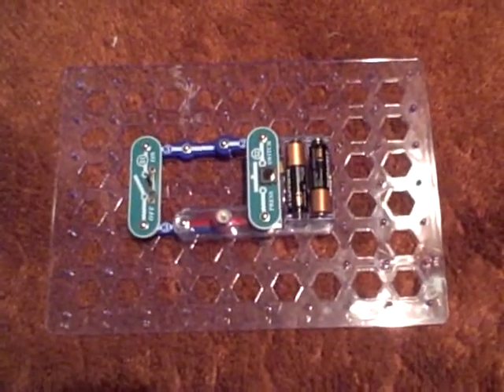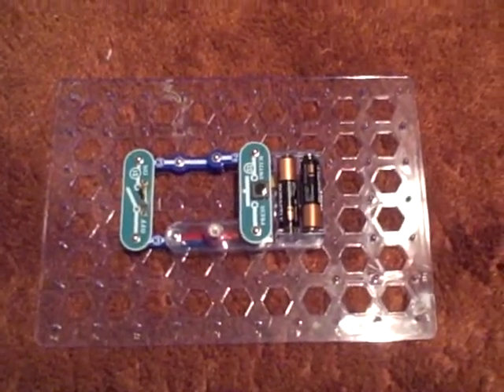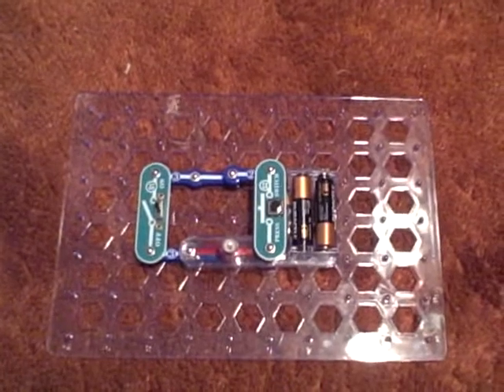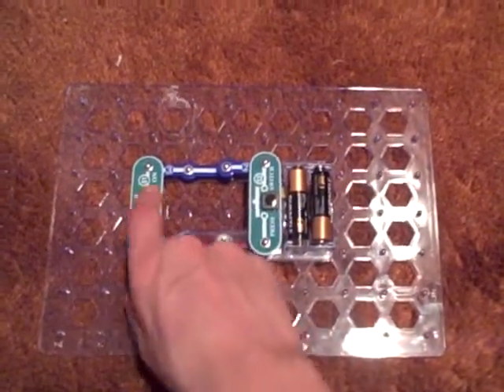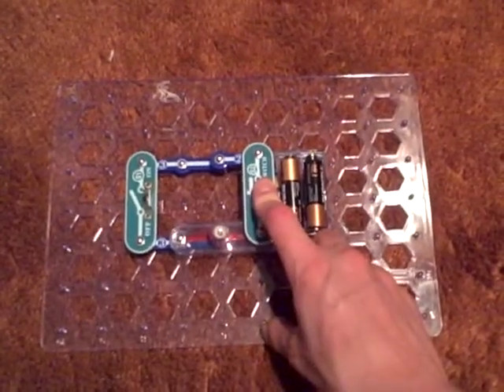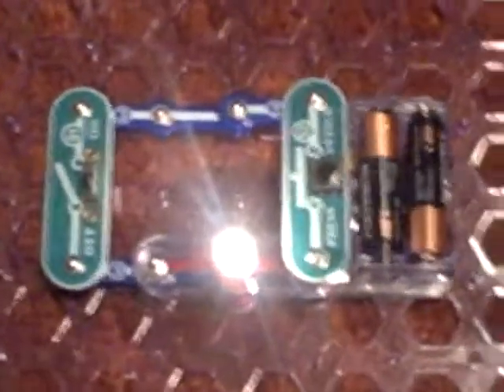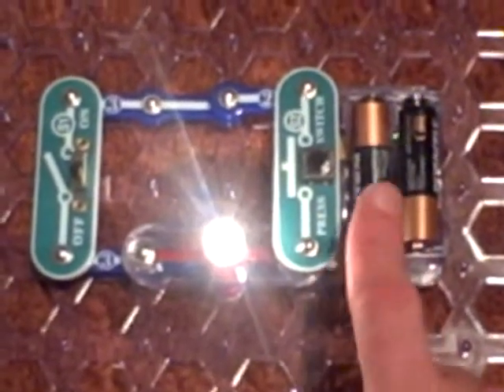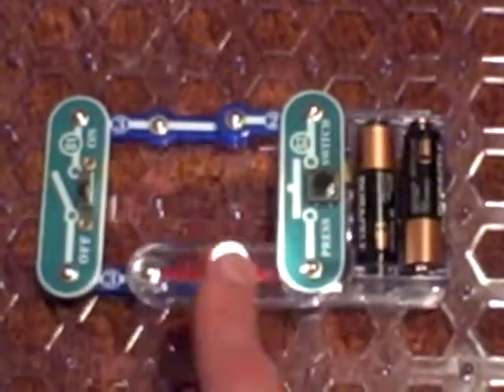Electrical Project Kit Design 6 (Double Switch & Light Bulb)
This design consist of two switches and a light bulb.